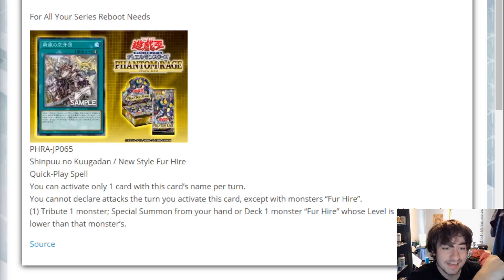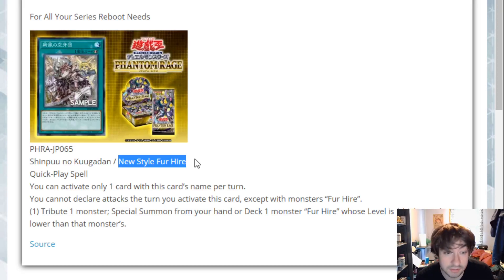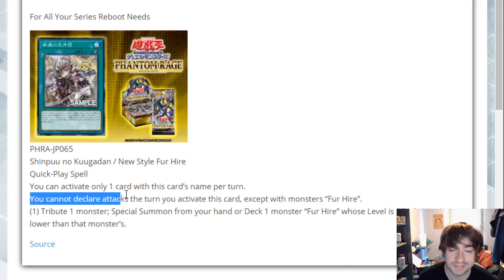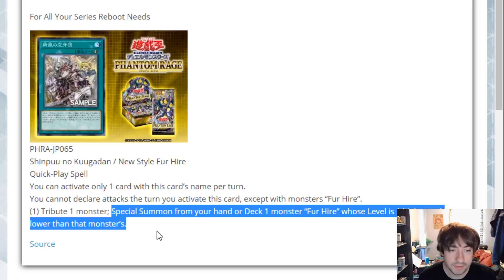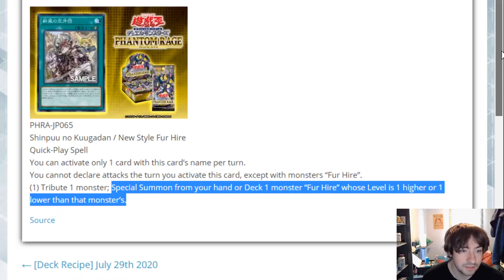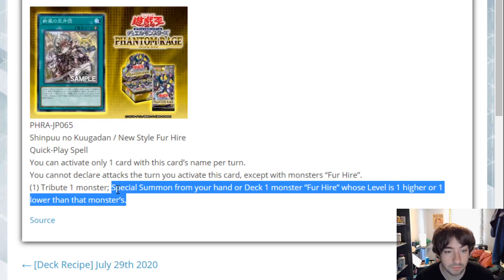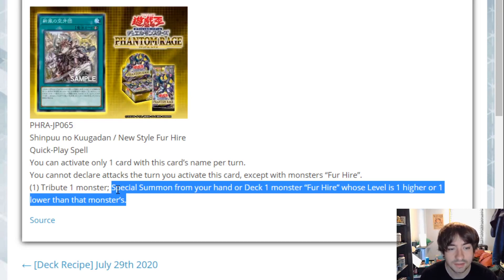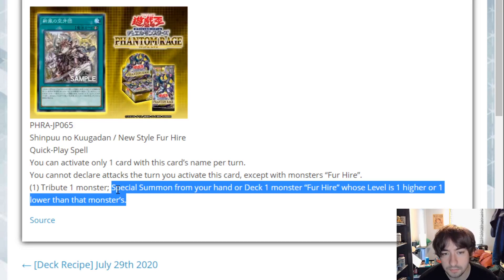*Yu-Gi-Oh!* NEW FUR HIRE QUICK-PLAY SPELL IS SOOOOO GOOD FOR THE DECK!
It's been a minute since konami helped fur hire, but this set has not only this dope new spell but also the new tribrigade archetype!

How much better is fur hire after this set in your humble opinions???